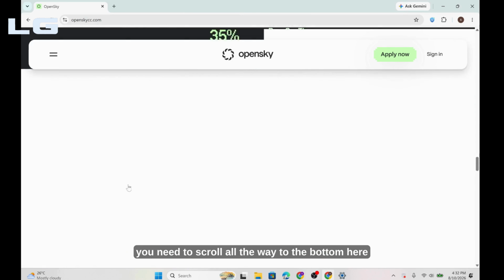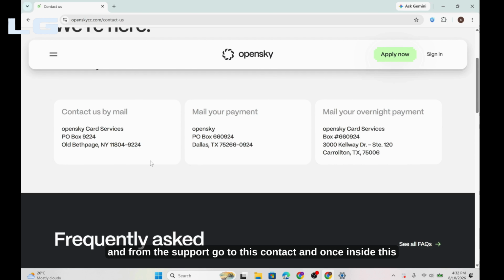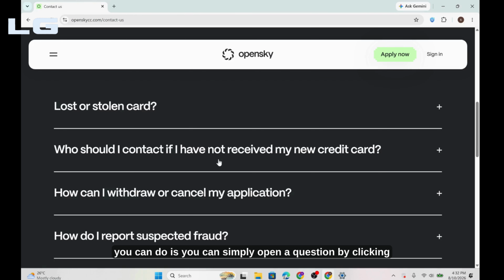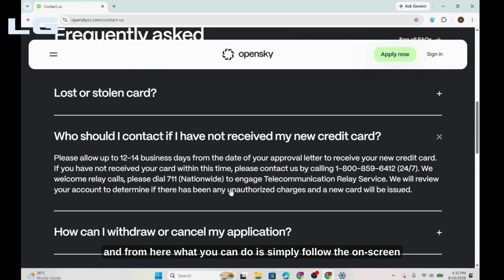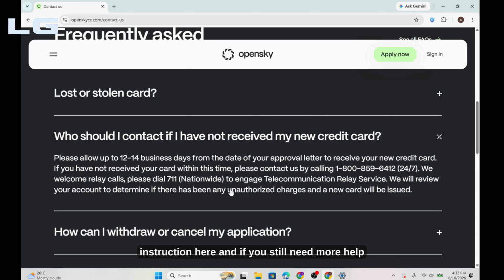How to Contact OpenSky Credit Card Customer Service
Want to contact OpenSky Credit Card customer service? This tutorial explains how to find OpenSky customer support and get help with your credit card account, payments, transactions, billing, account access, and other customer service questions.

00:00 – Introduction
00:05 – How to Contact OpenSky Credit Card Customer Service